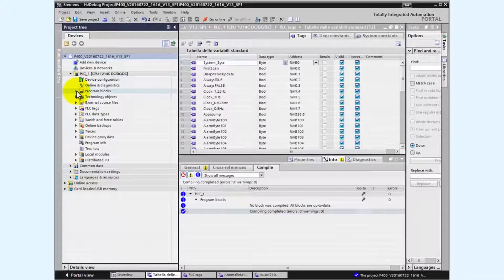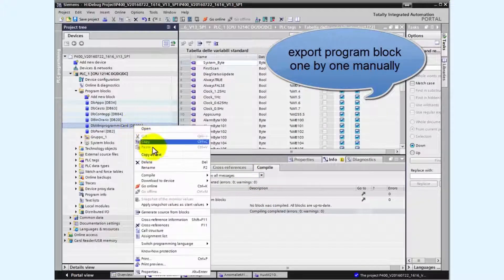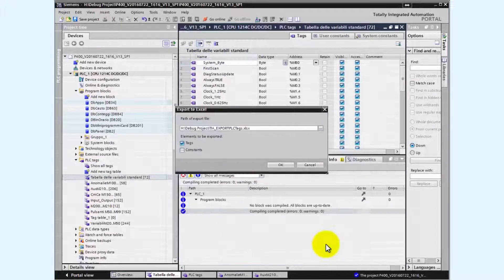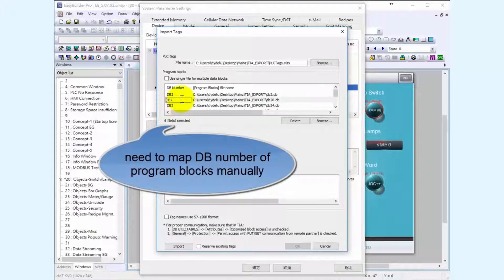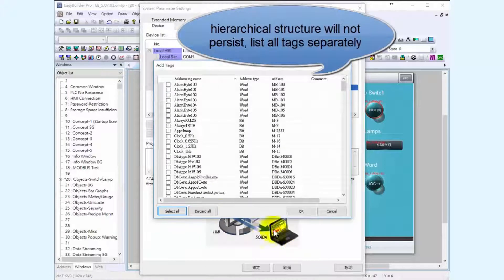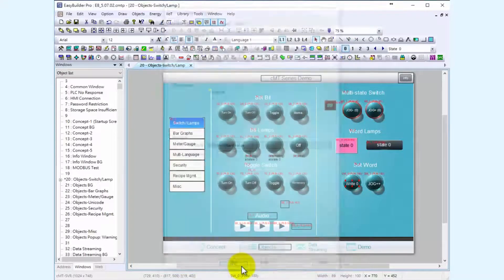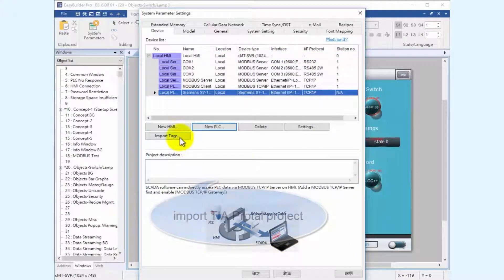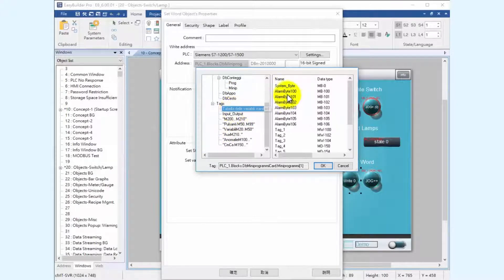Siemens S7-1200 & 1500 PLC Tag Mapping with Weintek EasyBuilder Pro V6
New one-click to complete Siemens PLC tag mapping. New way of mapping Siemens S7-1200 and 1500 PLC addresses to HMI addresses when importing PLC Tag Tables and Program Blocks.